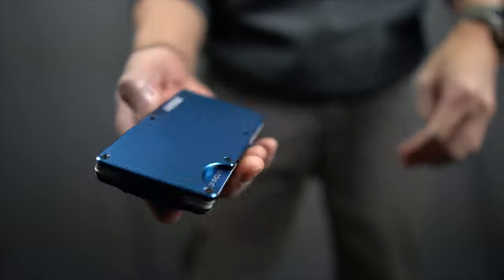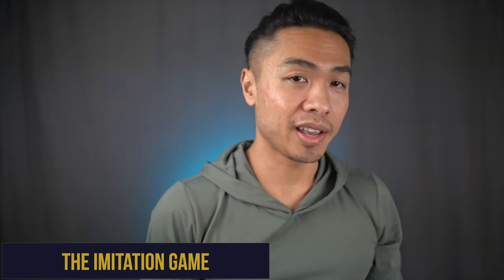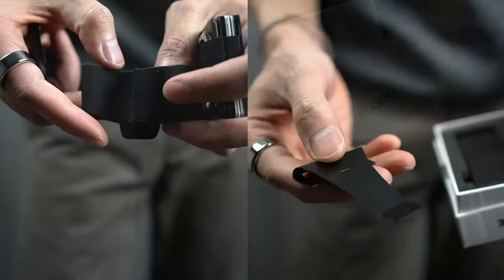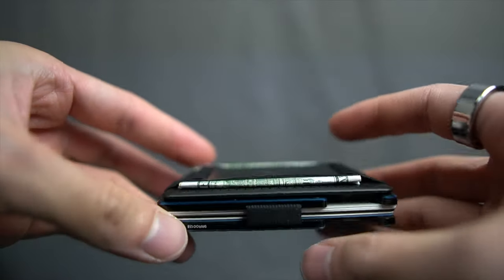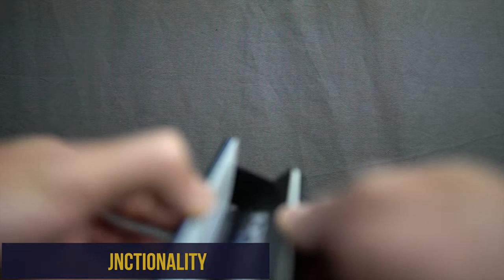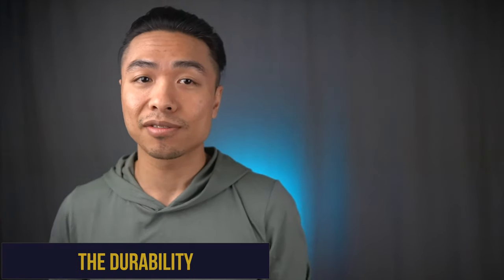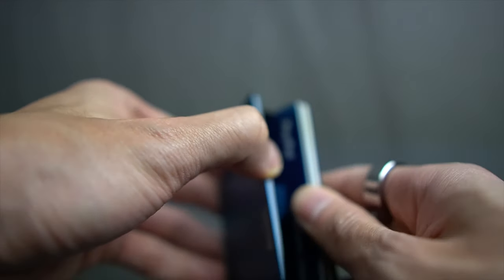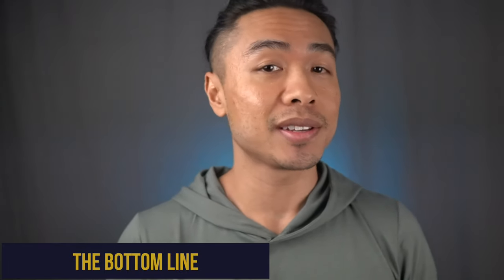The World's Most Popular Minimalist Wallet 🤔 Ridge Review (All Hype or Worth It?)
On Amazon
On Amazon

✖Other Wallets Mentioned:

➢Mountain Voyage

✖Other Items Featured:

➢Chipolo Tracker Card

Minimalist wallets are still having a moment after they began trending over the past few years. Long gone are the days where men are carrying a bulky monstrosity of a wallet (aka. the Costanza wallet), packed to the brim with cards, receipts and other nonsensical things.

Wallets like The Ridge have capitalized on the popular trend of slim wallets. And with advertising budgets out the wazoo, brands are able to spread their message far and wide through media outlets, influencers and even celebrities. One thing's for sure that there's power in advertising to generate brand awareness and ultimately get eyeballs on products.

Enter Ridge Wallets.

To date, I've amassed a few dozen minimalist slim wallets and so I have many reference points as to what comprises a quality minimal wallet. In fact, you can watch my Best Minimalist Wallets roundup featuring 25 different slim wallets. (P.S. and updated video is coming soon).

In this hands-on, in-depth review, I'll cover the following:

 • What We Want in a Wallet
 • Brief Brand Background
 • The Style & Design
 • The Quality & Construction
 • The Functionality & Durability
 • Does it Pass the Drop Test?

Simply put, here are 3 primary areas that you shouldn't compromise on:

 1 A well-made product that lasts
 2 A stylish and clean, minimal design
 3 A functional build for easy access to essential cards and cash

I'll be touching on all 3 of these areas and much more.

🕐 Time Stamps 🕐
0:00 | INTRO
1:13 | The Ridge Background
1:51 | The Imitation Game
2:54 | The Style & Design
4:26 | How Many Cards Can It Actually Hold?
5:20 | The Quality & Construction
6:33 | The Functionality
6:50 | Is it Easy to Slide Cards In and Out?
7:44 | Better Functionality Options
8:06 | The Durability
8:48 | The Drop Test
9:32 | The Pros & Cons
10:02 | Is It Worth It?
11:26 | The Bottom Line

✖My Gear

18-135mm Lens
90mm Macro Lens
16mm Sigma F/1.4

✖Sizing/Stats
Height: 5’6”
Weight: 135 ish
Shoe Size: 7.5 US